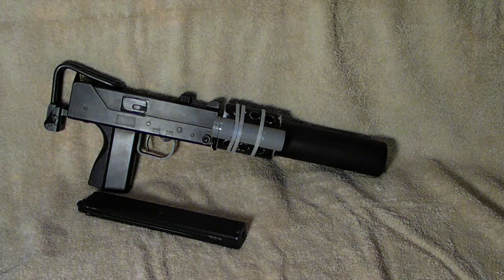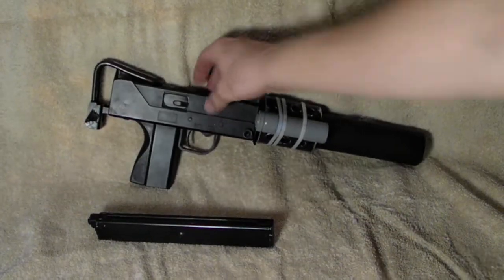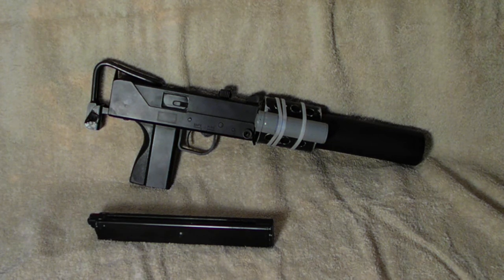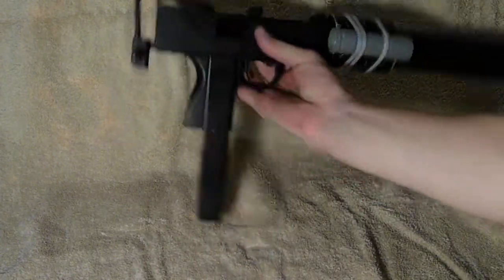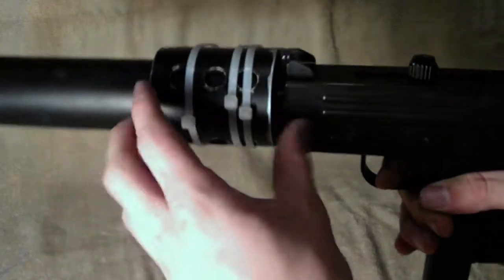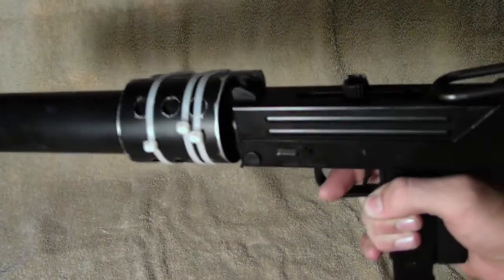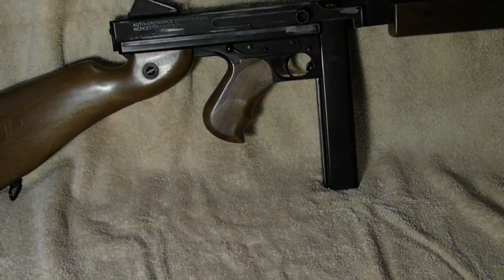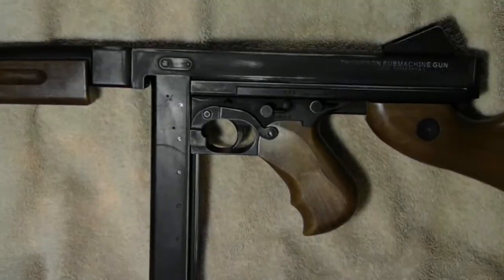L4D2 Silenced SMG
This is my prop/replica of the silenced SMG from Left 4 Dead 2. It is made from a broken KWA MAC-11, ABS pipe, and a flashlight. It was pretty easy to make :)